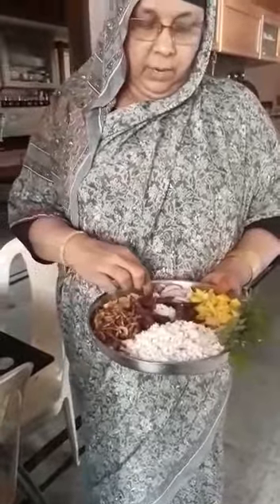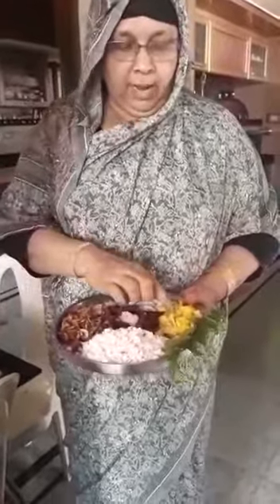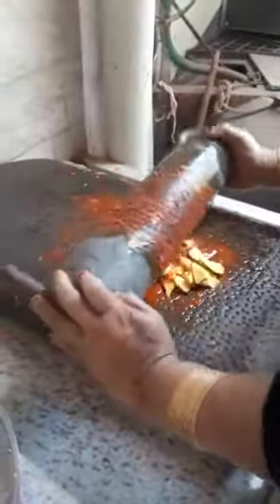Ammi chatini#അമ്മി ചട്ണി #